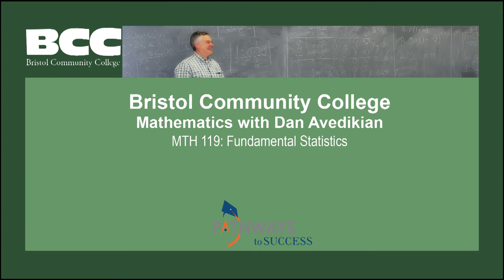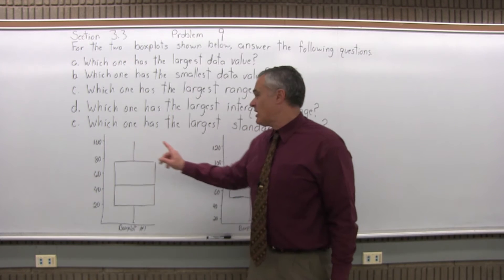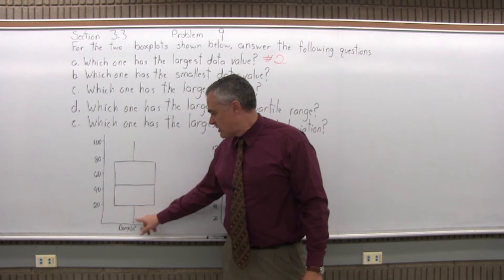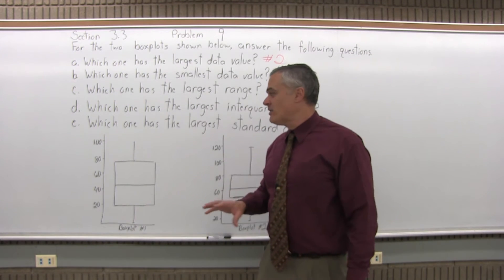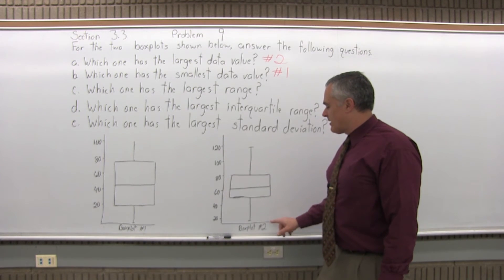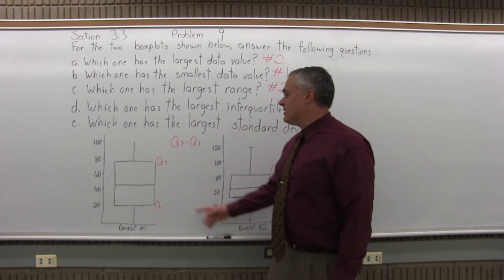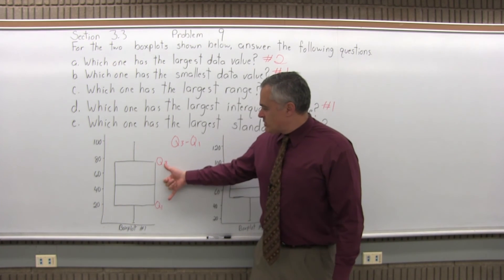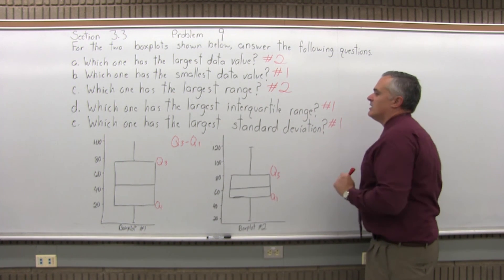MTH 119: Section 3.3 Problem 9 - Mathematics with Dan Avedikian